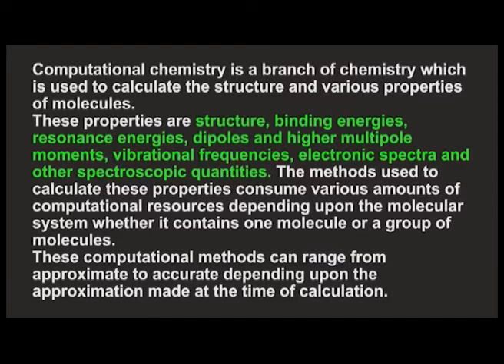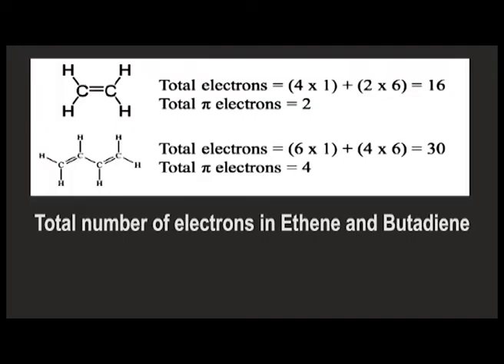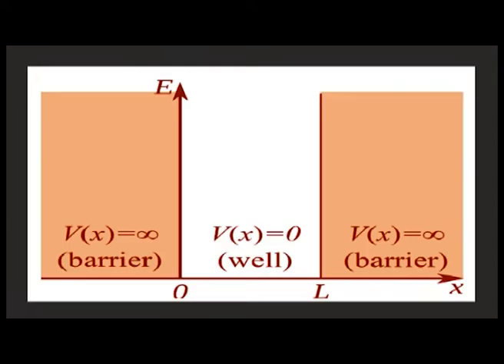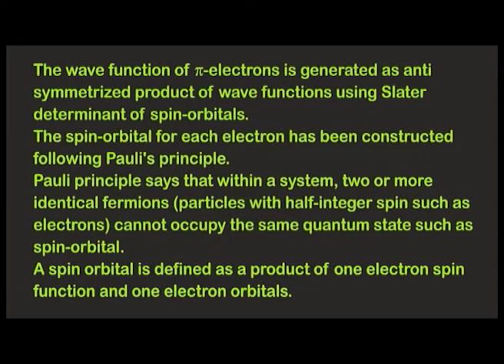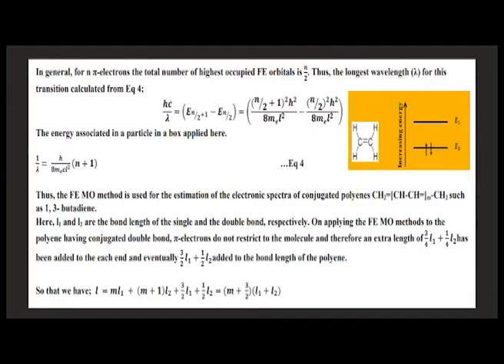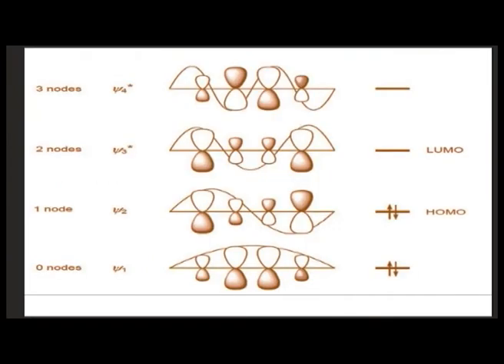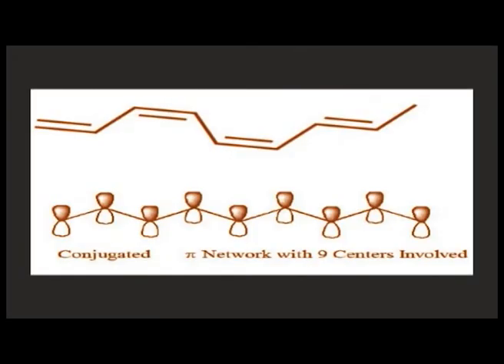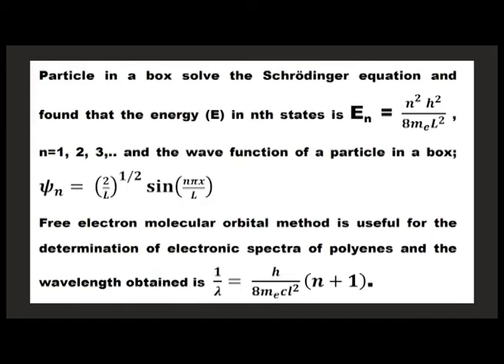FREE ELECTRON MODEL AND ITS APPLICATION TO ELECTRONIC SPECTRA OF POLYENES